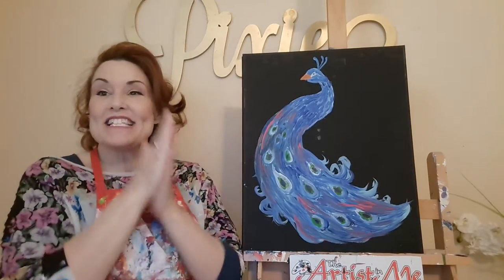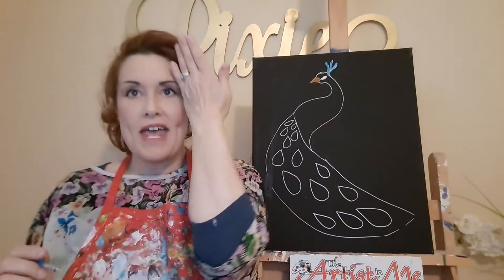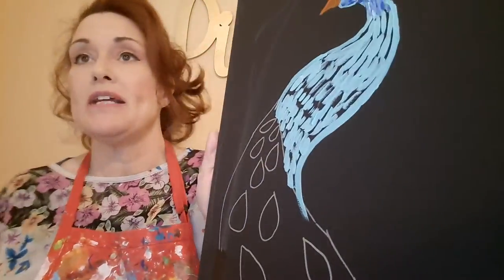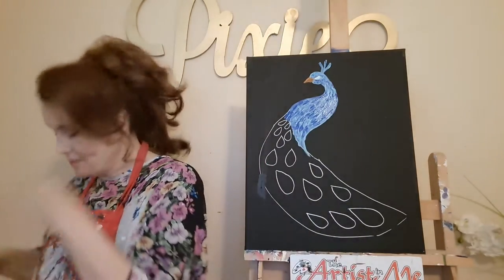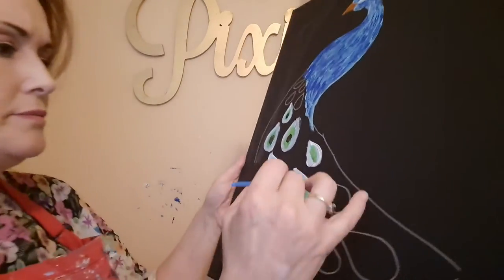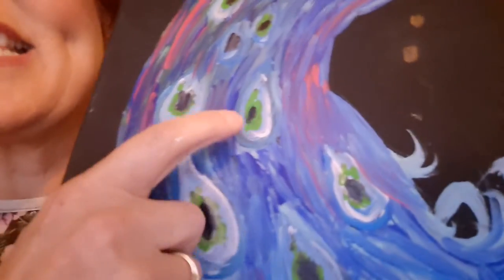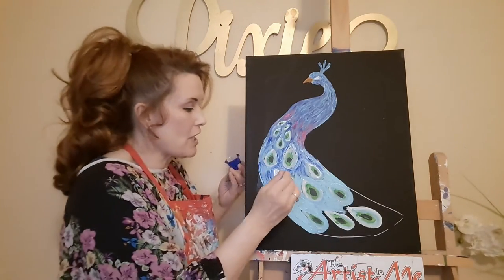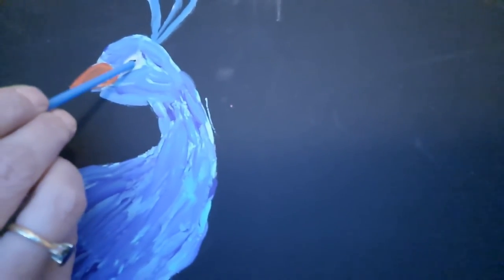Orange Center painting the Peacock